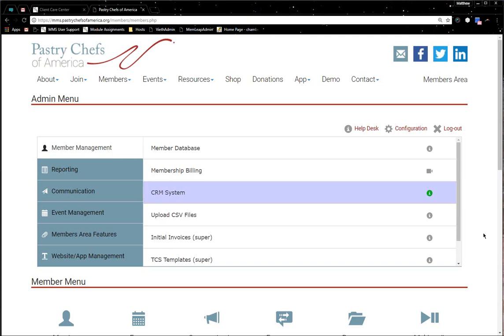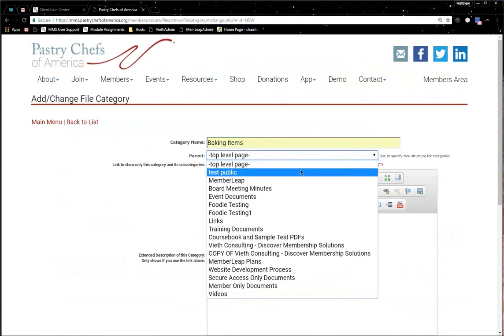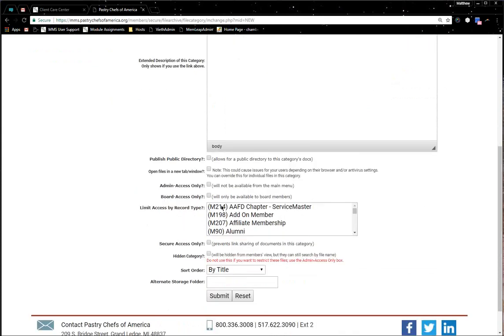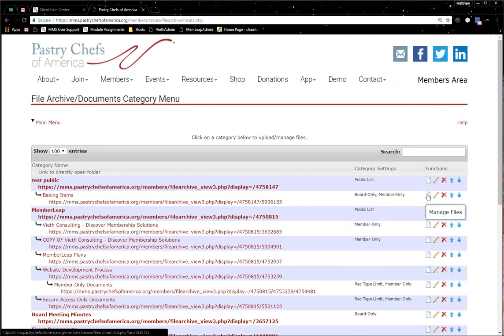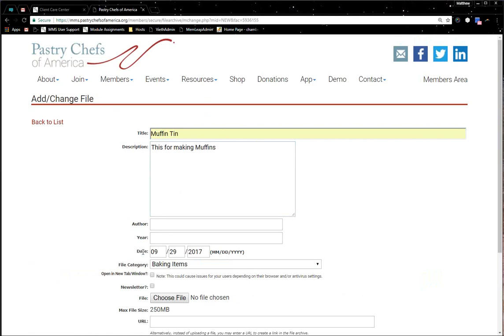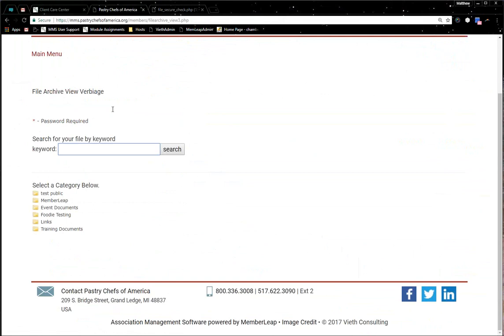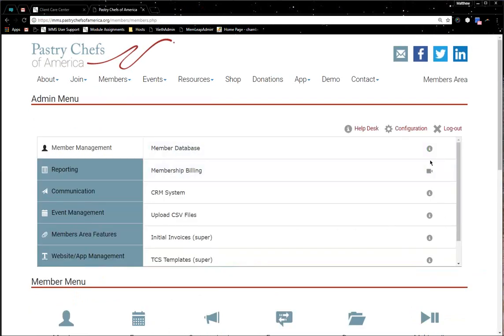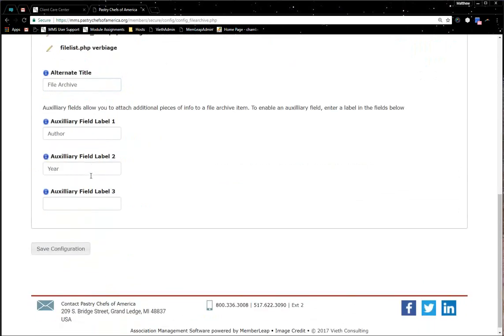File Archive System